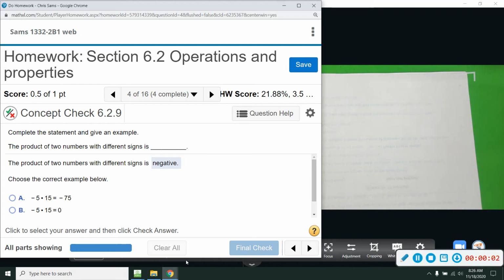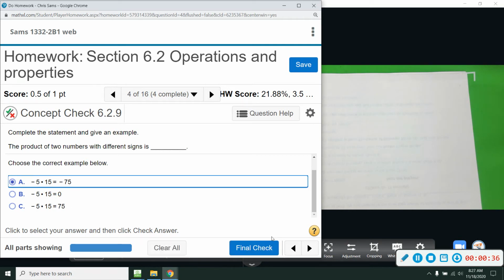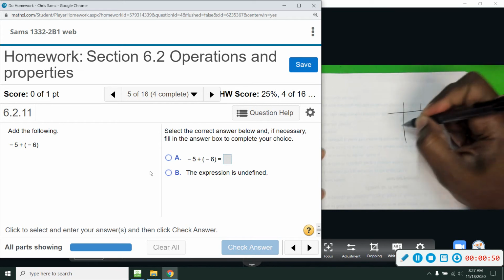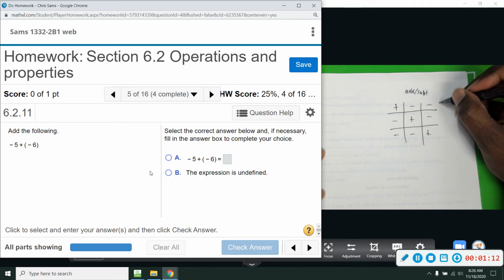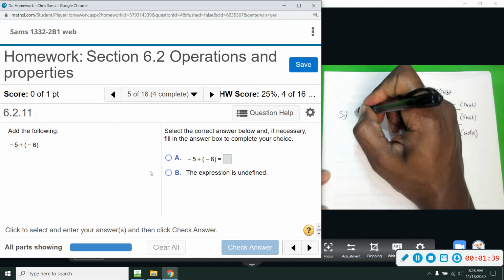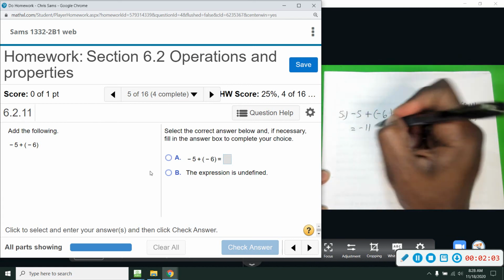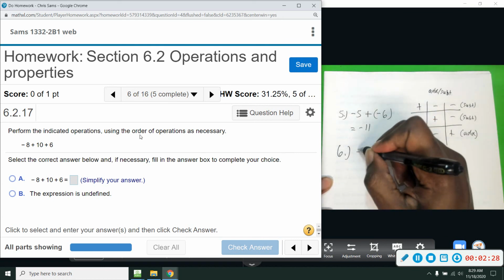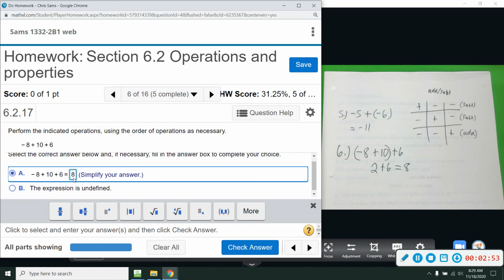Contem Mylab 6 2 4b,5,6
Contem Mylab 6 2 Operations and Properties